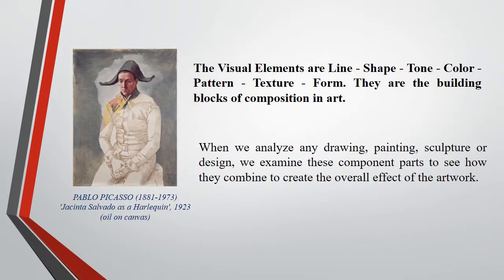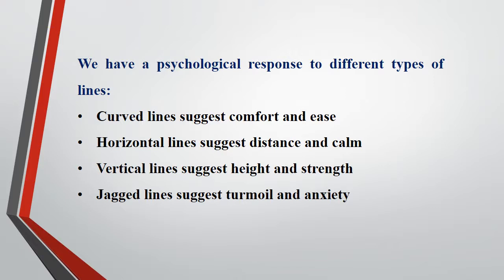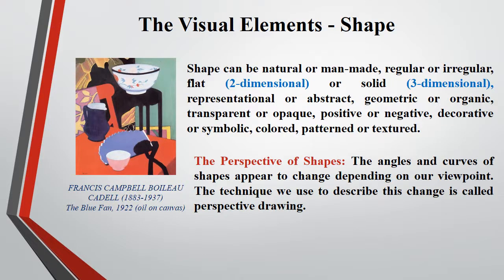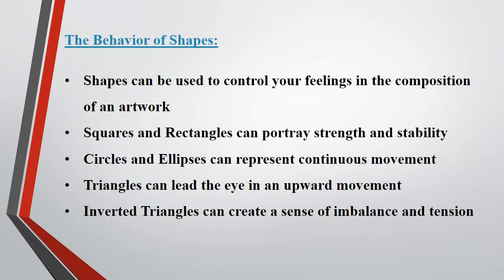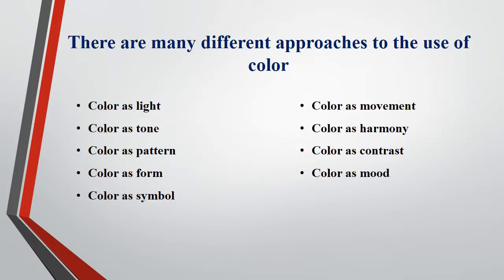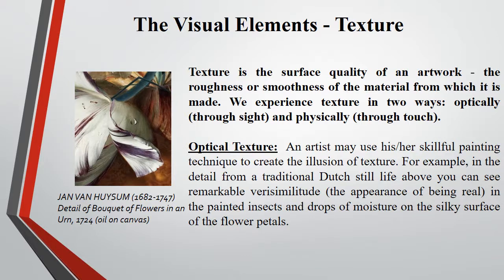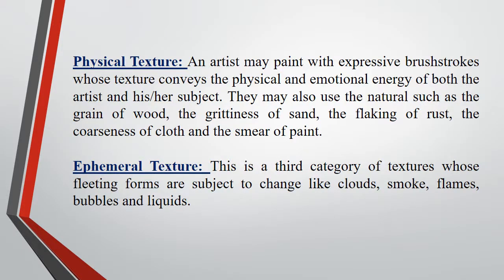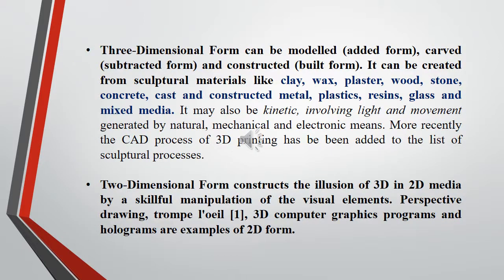Fusions and Overlapping and Interrelated Elements